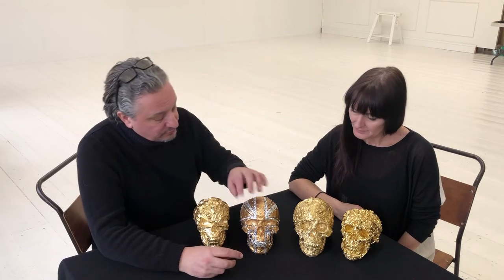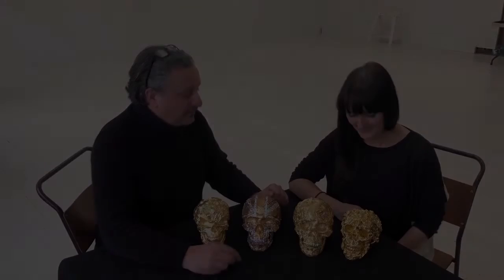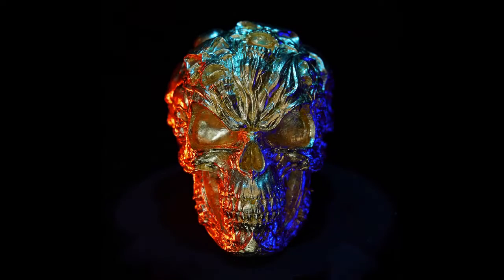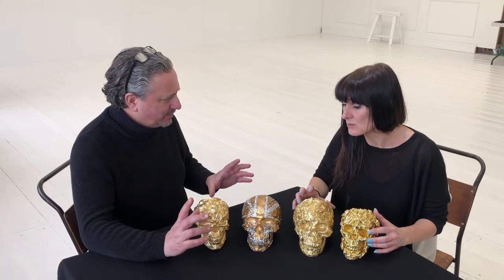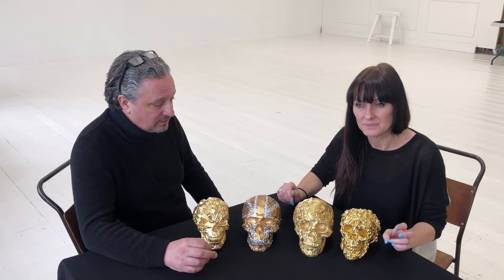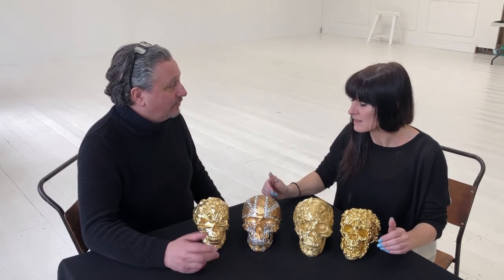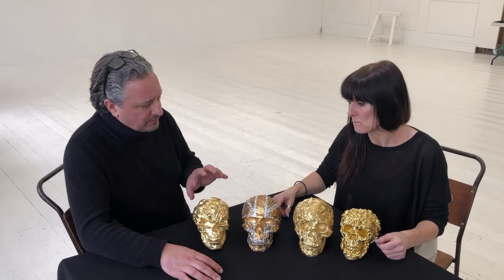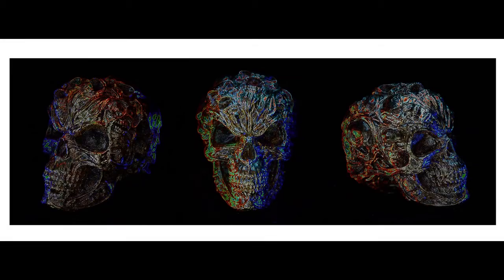Naked Skull talk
Robert James Grace talks to Anne-Marie Bickerton about the Naked Skull Collection. This is a collection of sculptures gilded in 24 carat gold and photographed to create a wonderful collection.